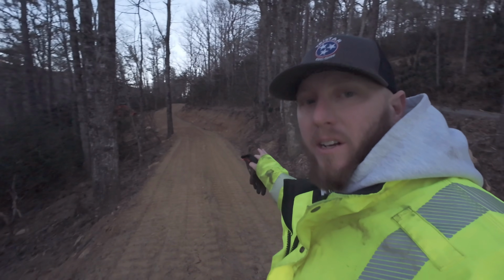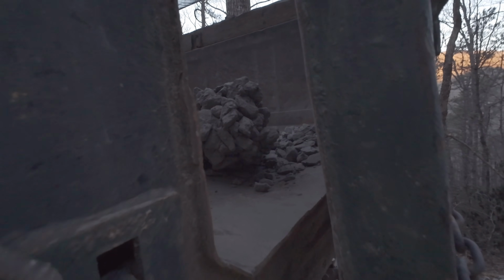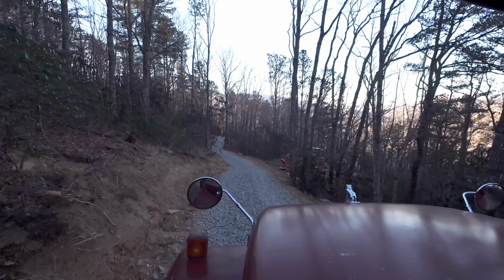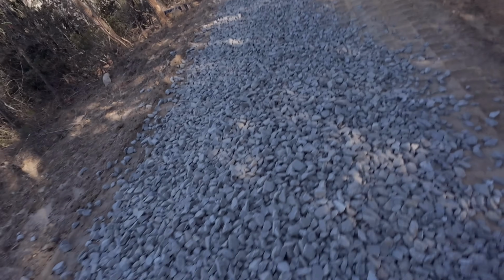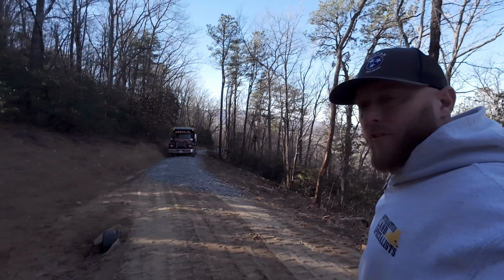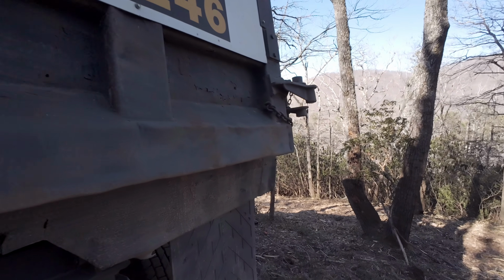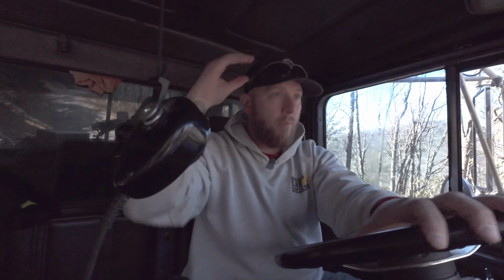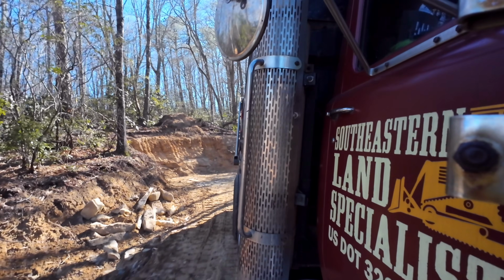BUILDING a Road in the WOODS (Part 8 of 9)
Using my 1995 Mack RD688s to haul in over 100 tons of railroad ballast (gravel) for building this new driveway. Also used my kubota m7060 tractor and Cat 289d3 skidsteer (ctl) for grading the excavation site.
00:00 Introduction
00:16 GOOD MORNING!!!
01:08 FIRST LOAD HITS
01:25 THE DERN GOPHER😡
01:35 NEED MORE ROCK!!!
02:01 MAN I MESSED UP
02:35 WATCH THE STONE FLOW!!!
02:58 MID DAY CHECK IN
05:05 OVERLAPPING LOADS
05:32 DEALING WITH FROZEN MATERIAL
06:05 WE HAVE THAW😱
08:35 TRACTOR VERSUS SKIDSTEER SHOOTOUT
10:19 COMING UP NEXT WEEK
11:46 VIEWER OF THE WEEK!!!